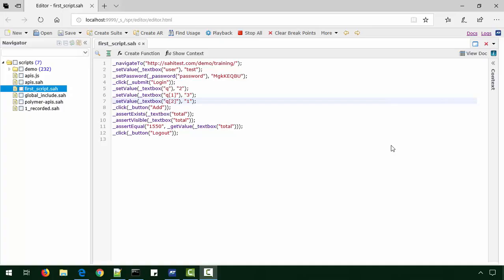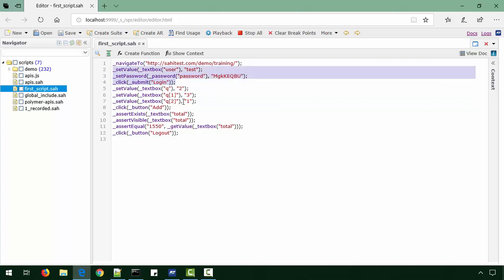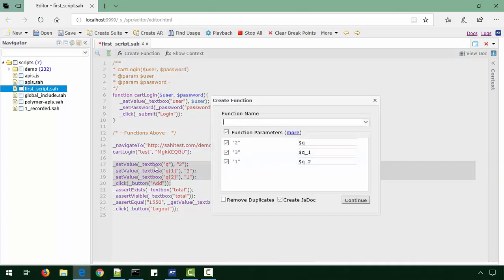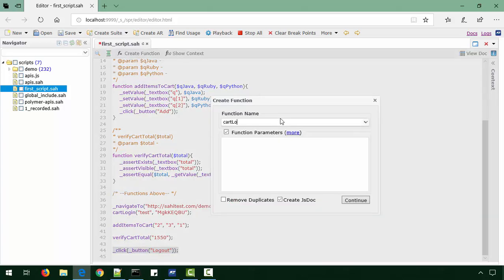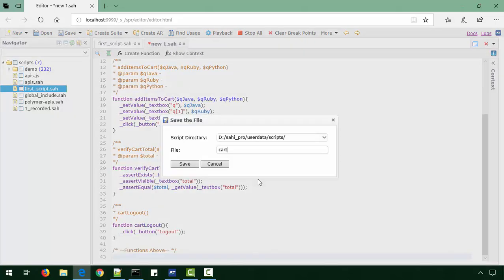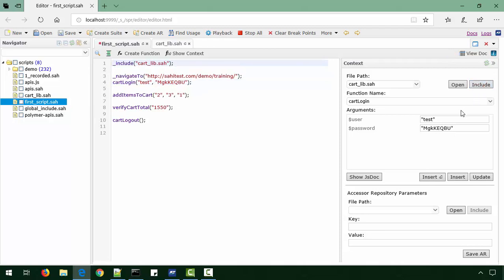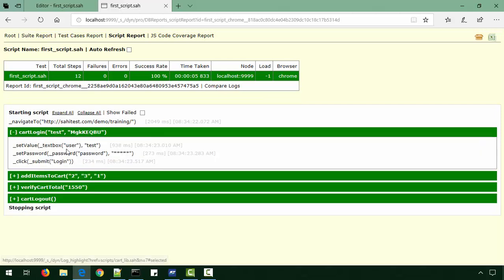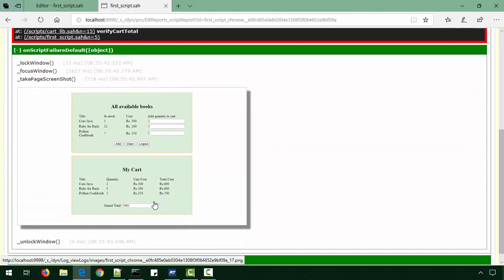4. Library Functions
Learn how to build business abstractions via library functions. See how reports automatically reflect such abstractions.